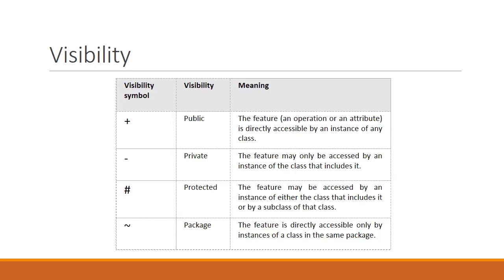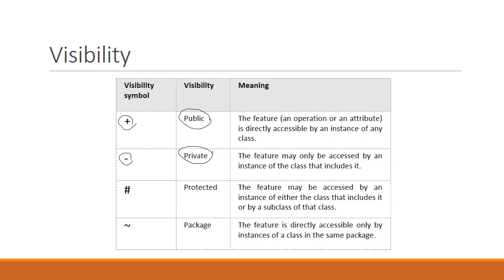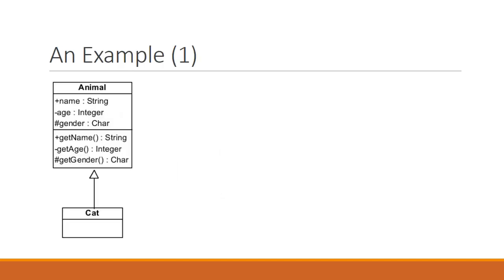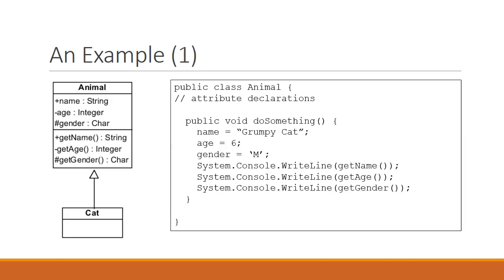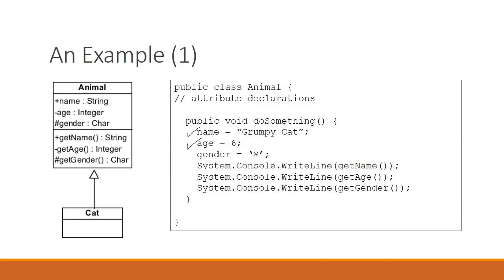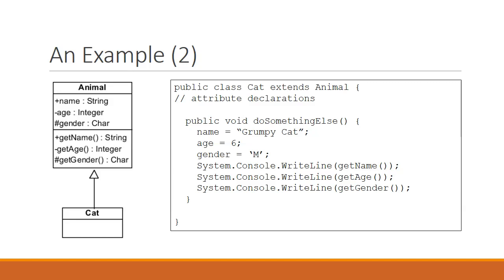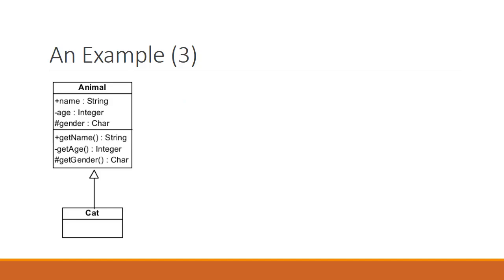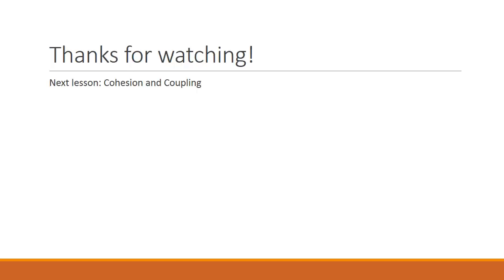AOOAD Lesson 5.3: Visibility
We look at the different levels of visibility that you can define for an attribute or operation in UML.